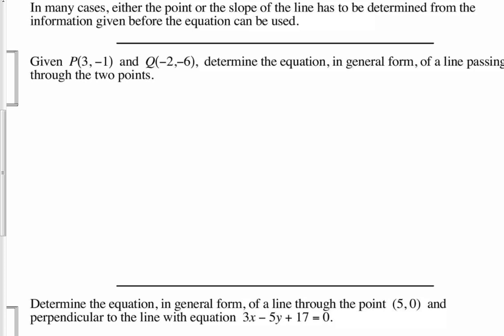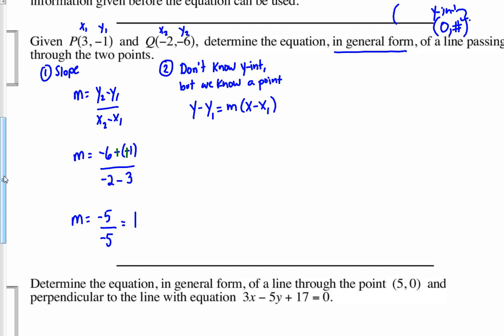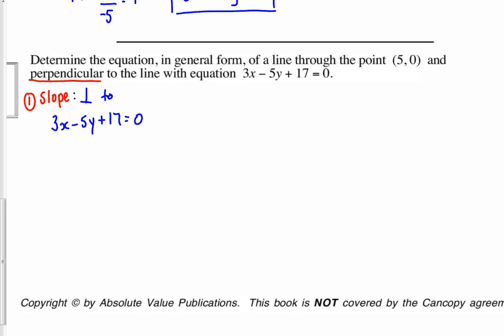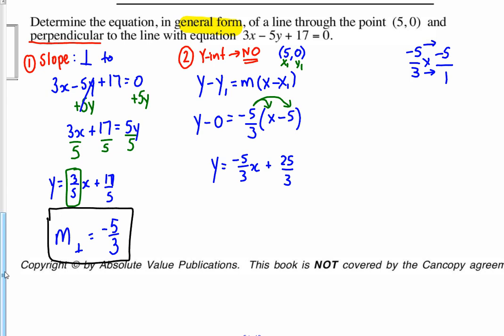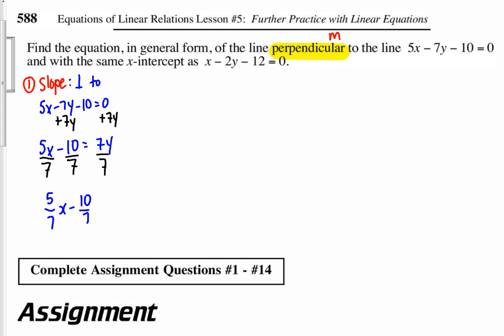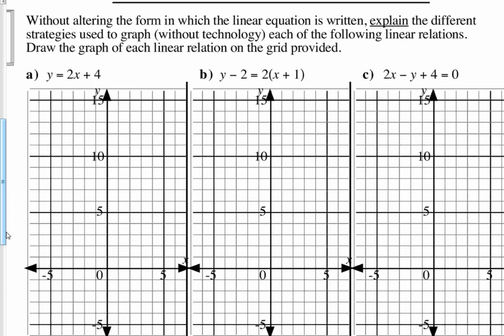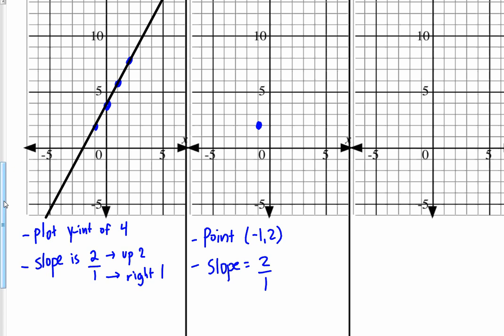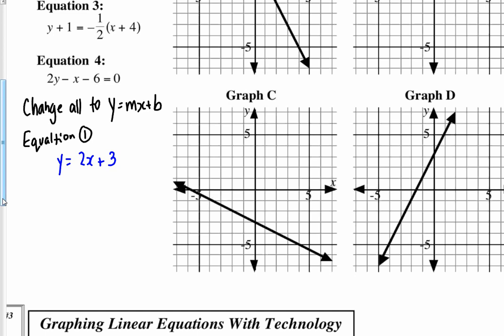Day 7 Writing Linear Equations and Graphing